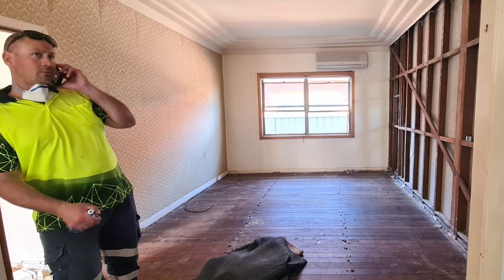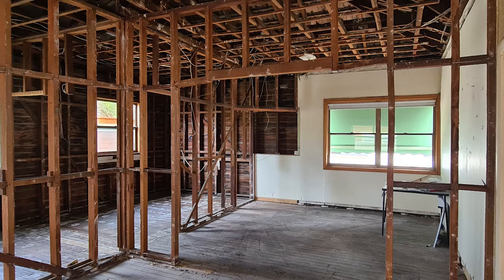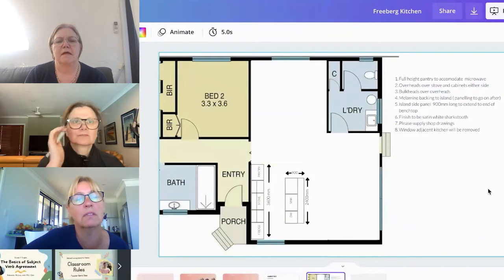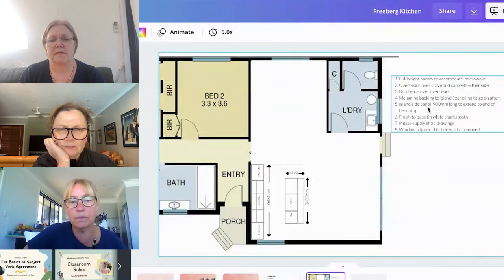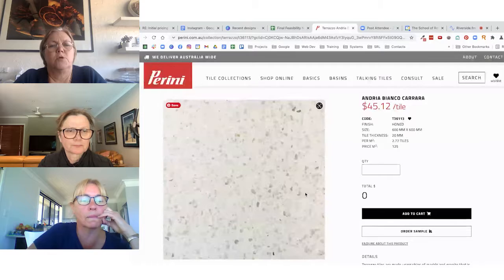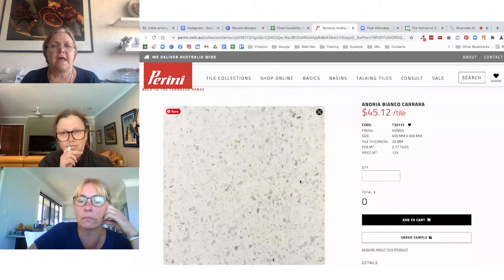Getting A Glimpse Of The Class Project Progress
The Class Project Progress
The demolition project has now been completed. It ended up being a much bigger job than we anticipated. There was a lot of asbestos and a variation on the scope was needed for that as well.

We’re ready for the builder which turns up next week on the 13th of September. In the meantime, we are trying to make decisions on colours and style particularly for the outside.

She Renovates Free Facebook Group

And then if you’re not a member of our free Facebook group, please come over and join. I come into that group every Thursday and do a FB Live and let you know what’s going on in our community. And I love to see you there.

You may like to consider The School of Renovating Wonder Women Renovators program which provides training, mentoring, community, and joint venture opportunities for creative women, wanting to replace their income with renovating and Airbnb either now or at retirement.

If you want to know more about our Wonder Women program, you can download our Wonder Women magazine

If you’re not a member it’s very easy to sign up and it gives you access to all the resources and the notes from every episode we have ever created.

If you’ve got a minute, I’d really love you to come over to the Apple Podcasts platform or and leave us a review.